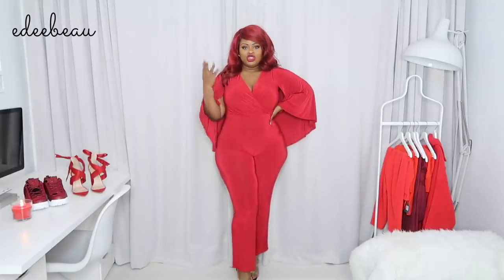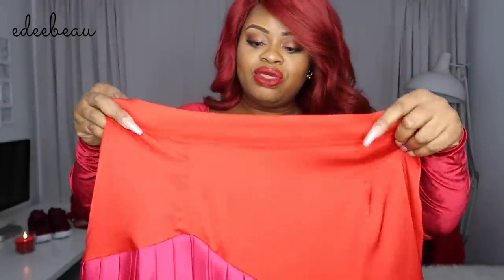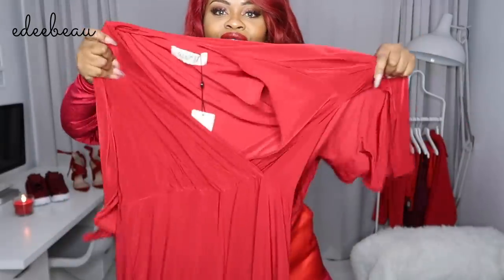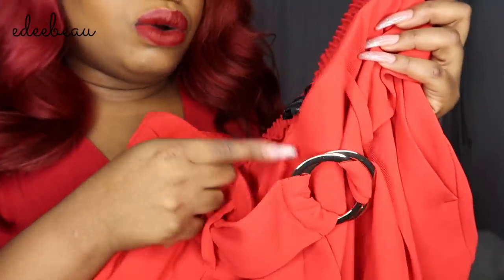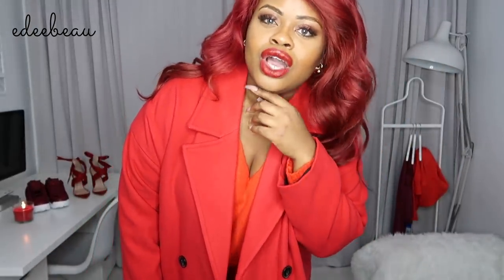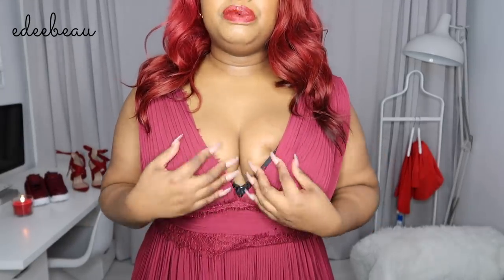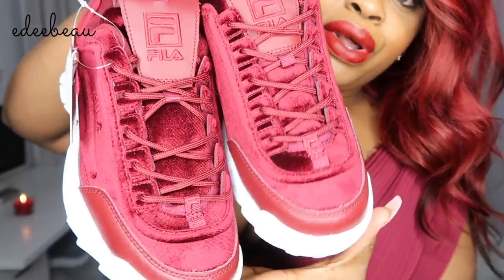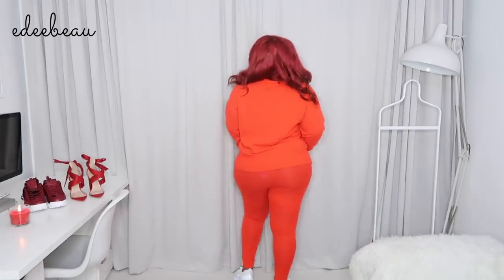Plus Size All Red Valentine's Day Try On Haul | Edee Beau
50 shades of red, I hope you have a fabulous Valentine's day! xoxo

What I featured in this video ❥
| New Look Bodysuit
| Little Mistress Skirt
| Public Desire Heels
| Club L Jumpsuit
| Missguided Clear Heels
| Oasis oversized jumper
| River Island Trousers
| Vero Moda Coat
| Asos Midi Dress
| Fila Disruptor Ii Trainers
| Adidas Sweatshirt
| Adidas leggings
| Nike Trainers

FAQ ❥
Size - UK (14-20) or US (10-16)
Height - 5'7 or 170cm
Measurements - 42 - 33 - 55 inches
Camera Used - Canon G7x Mark II